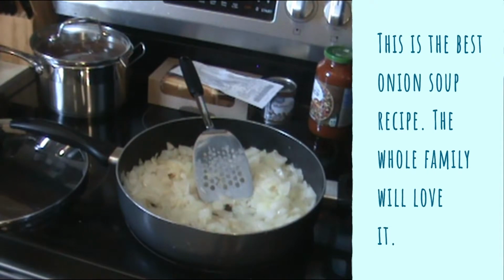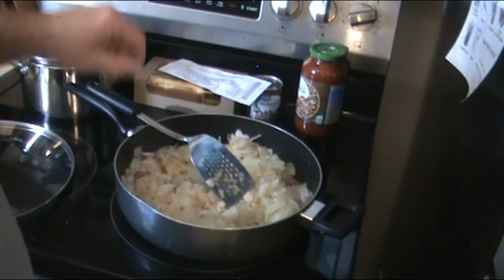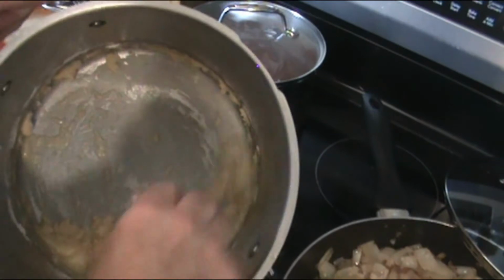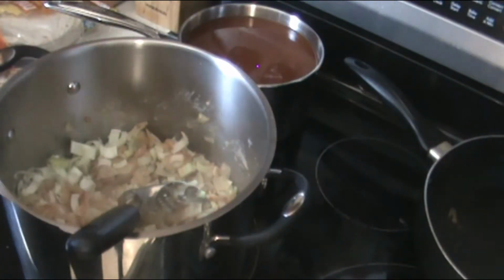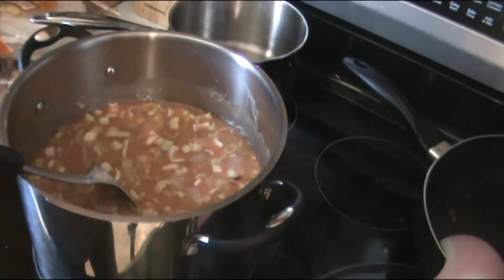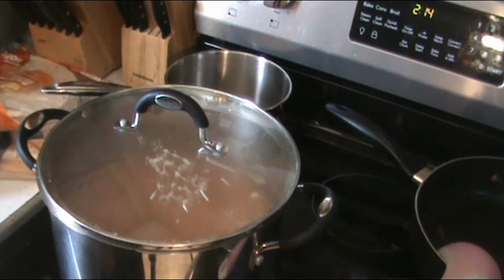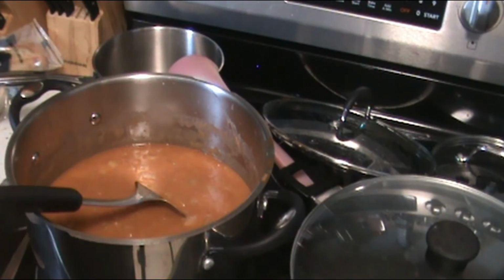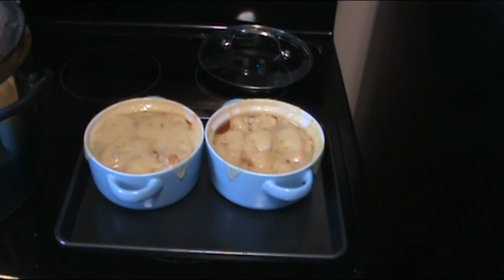Chef Jean-Pierre's FRENCH ONION SOUP | How To Make Delicous Onion Soup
This is how I make the best ever French Onion soup. This stuff is so good.

roux: 5 tbls butter, 3 tbls flour

3 onions chopped
1/2 cup chopped shallots
1 chopped leek
1tbls butter
1 tbls oil

6 cups beef stock or broth
8 cups chicken stock or broth